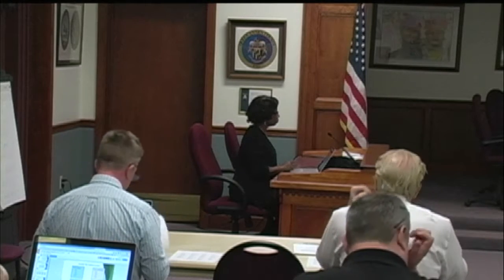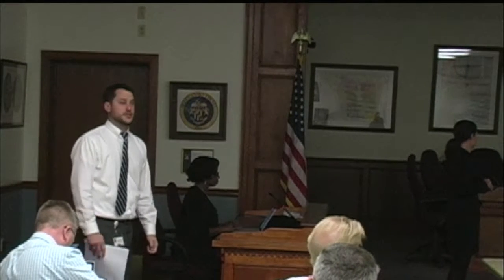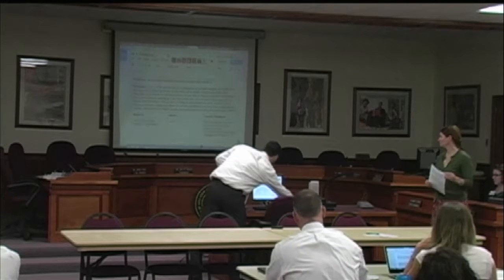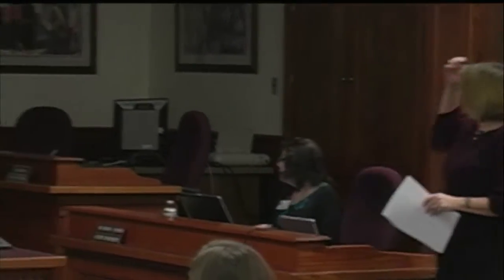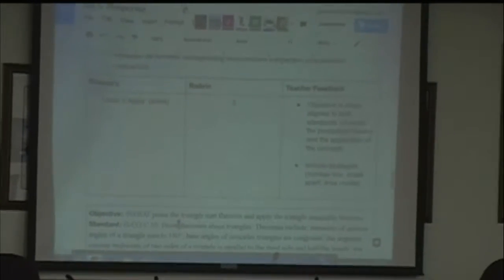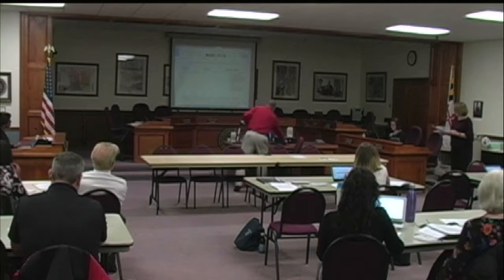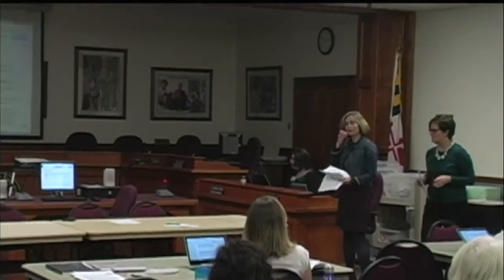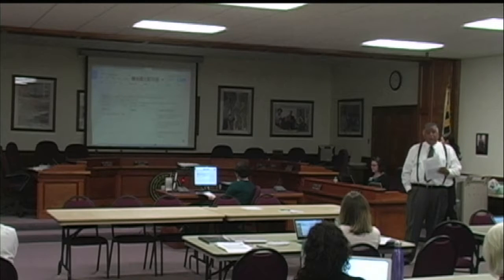A&S Meeting 11 16 17 Part 2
From the 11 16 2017 A & S Meeting: Part 2:

To see documents shown in QACPS Board of Education Meetings

Our videos are also available on QACTV - Atlantic Broadband Cable channel 7 and also available